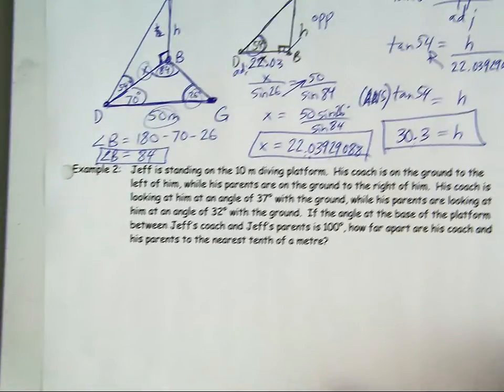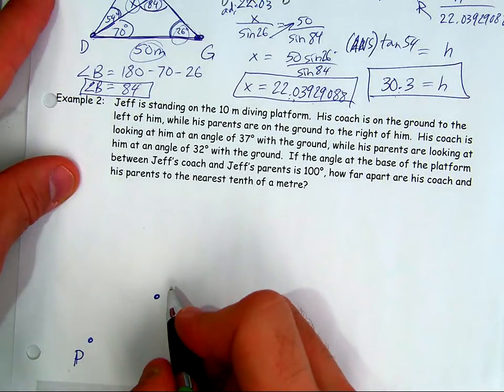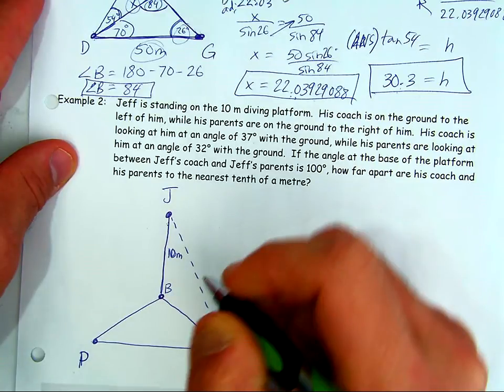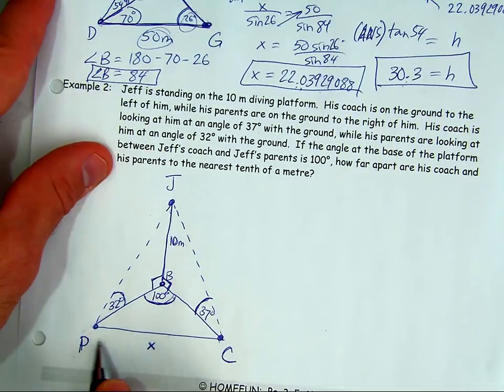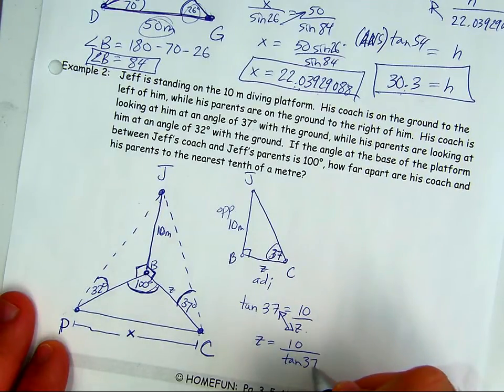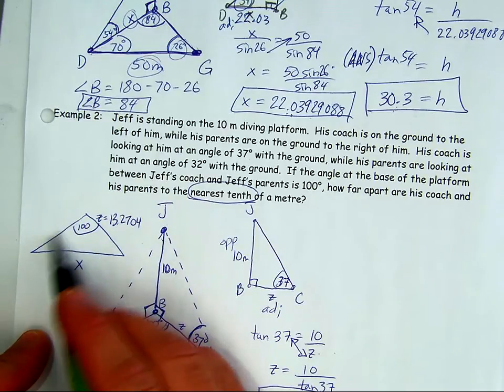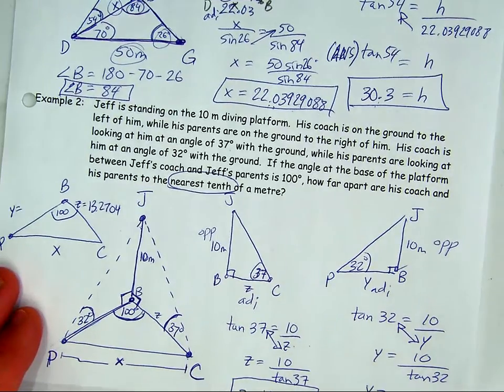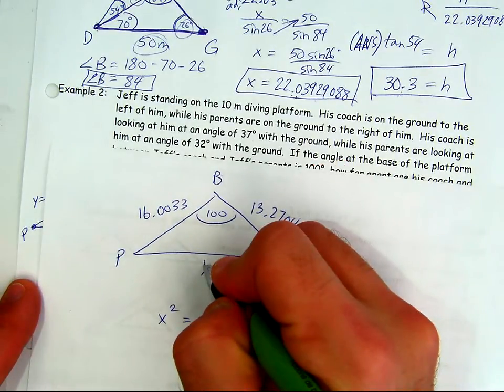MCR3U1: 5.8 Solving Three-Demensional Problems (Part 2 of 2)